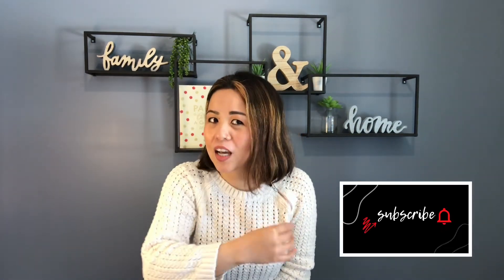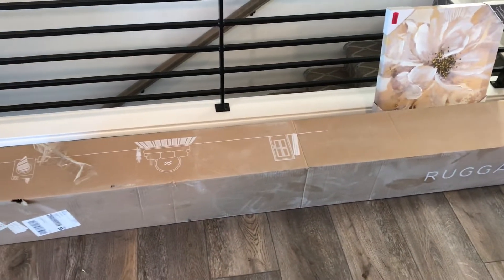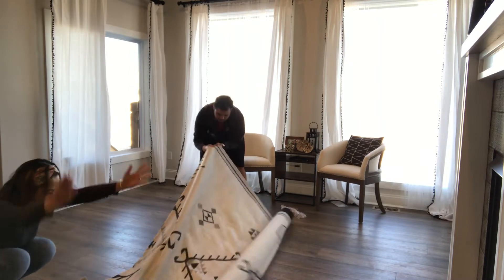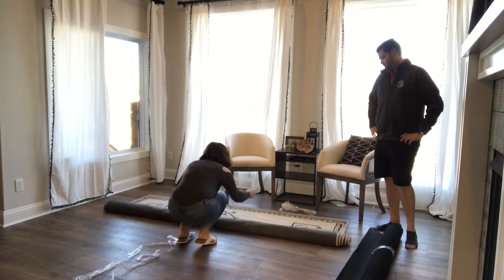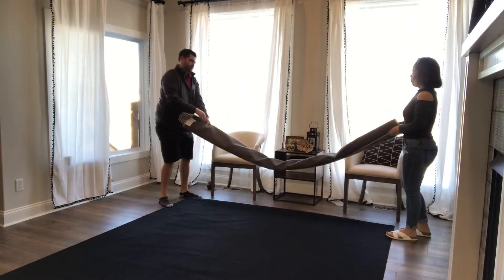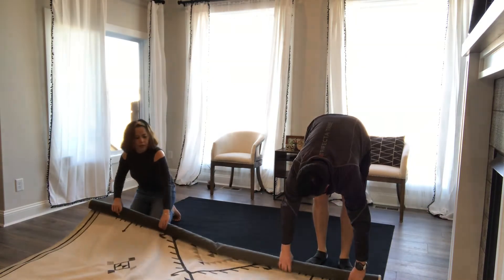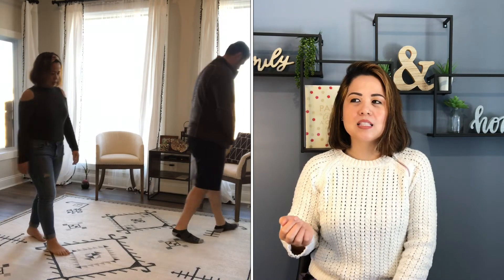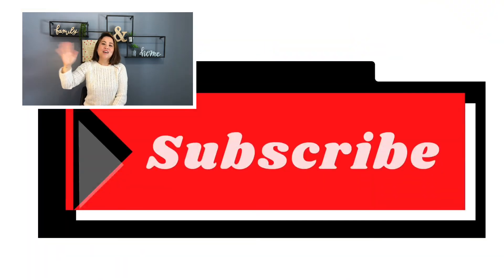RUGGABLE RUG Review | Expensive Ruggable Rug | Set-up & Assembly | Damali Black and White Rug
So, we gave in.  We bought a Ruggable Rug.  Believe me, we tried to not even look at the ads.  It is so pricey, I know.  But the more we ignored it, the more I saw it on my Facebook feed... 😂

Anyways, wanted to share this experience with you.